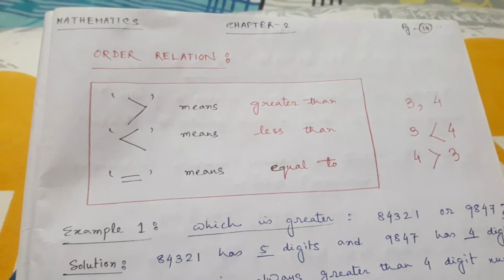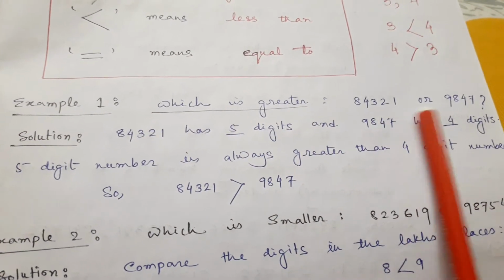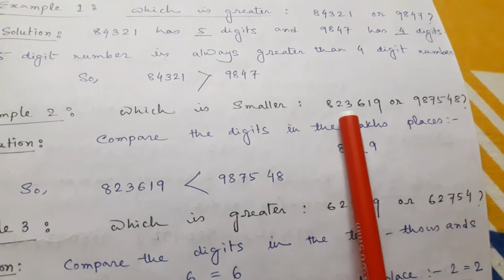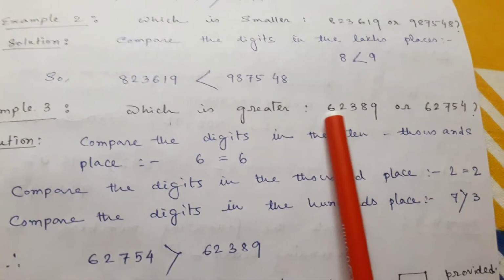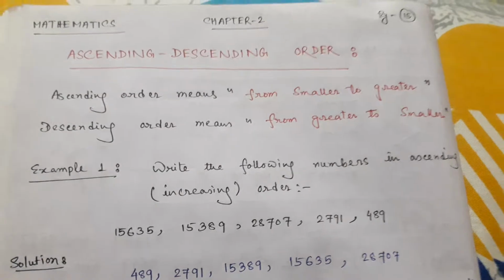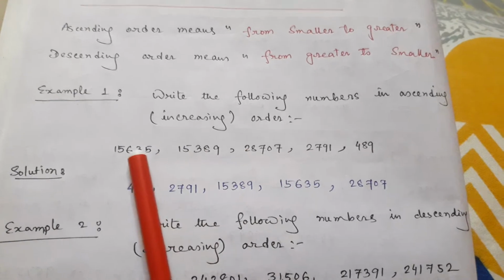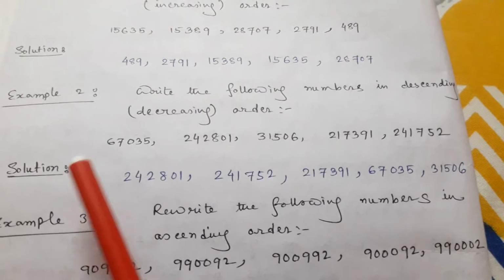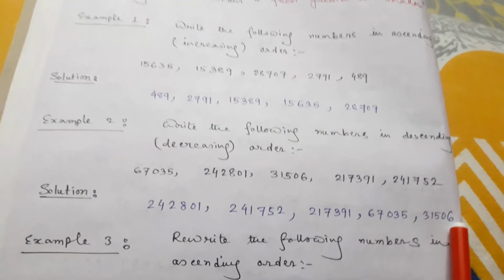Class 4.. Mathematics..chapter 2..topic- order relation and ascending and descending order